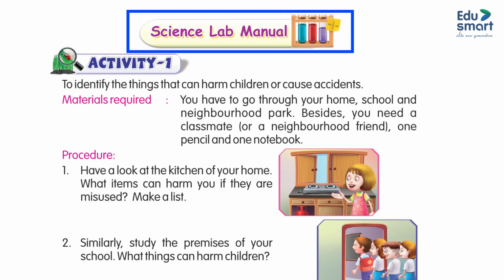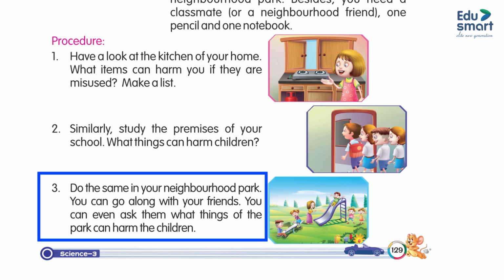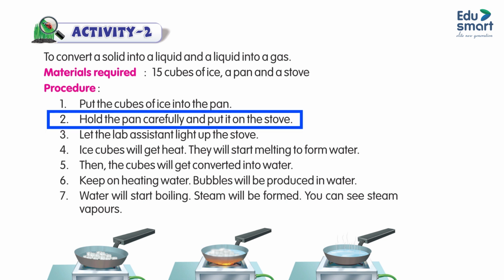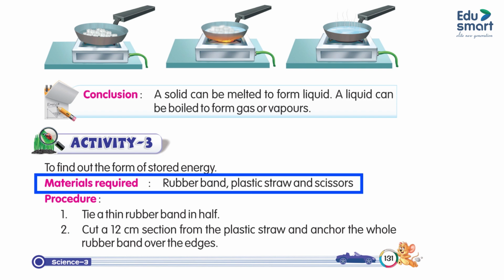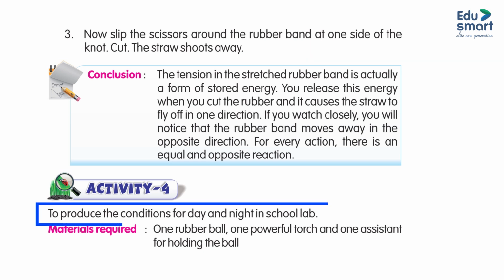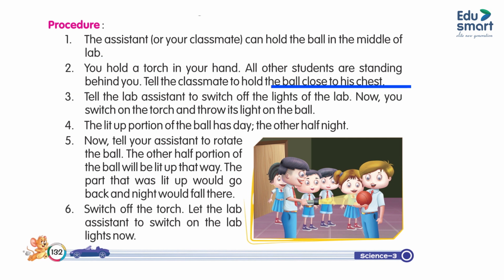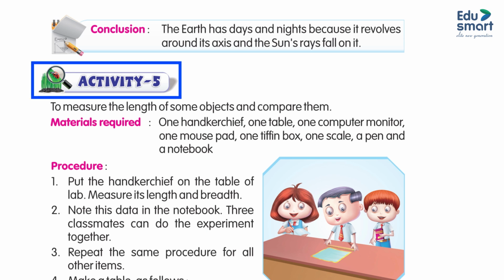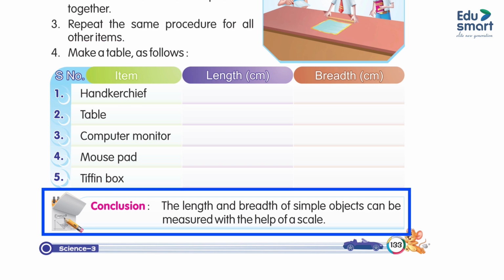Science Lab Manual | Science Class 3 | KS Printing House